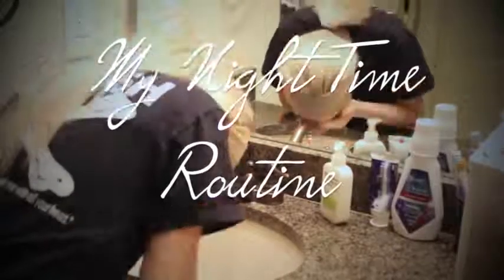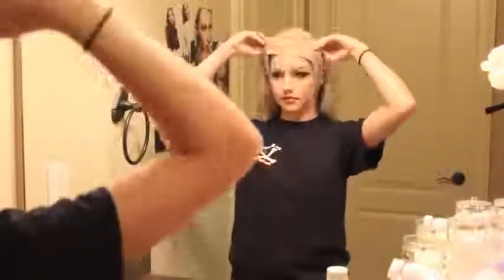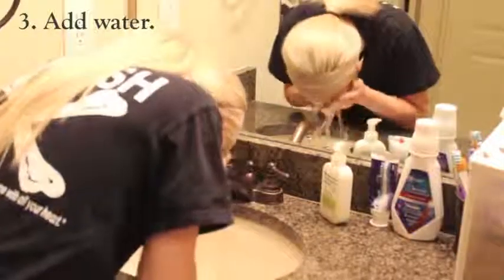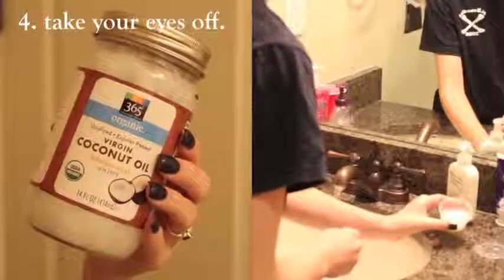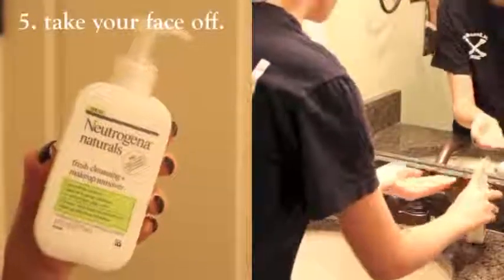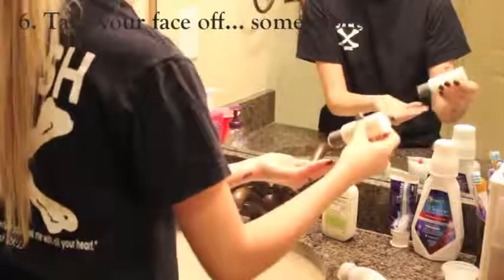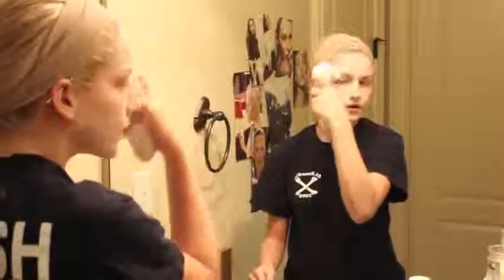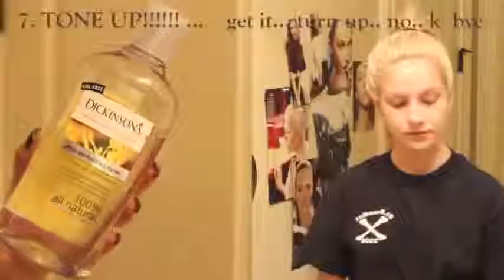My Nighttime Routine! ♡